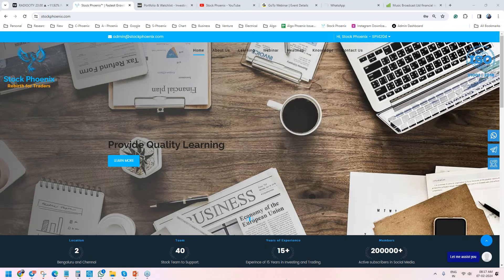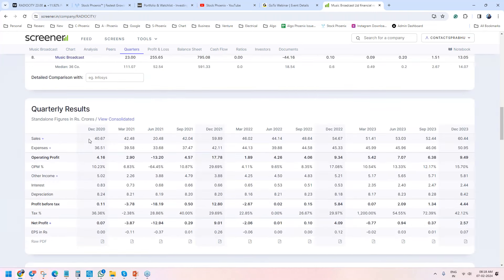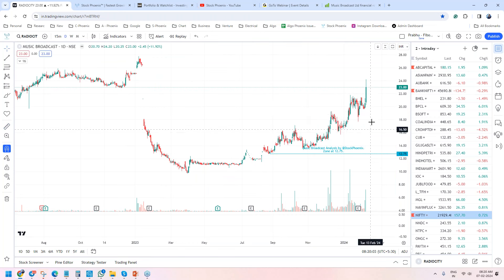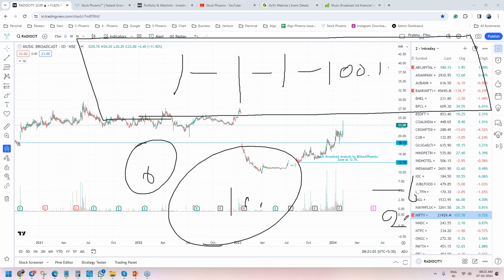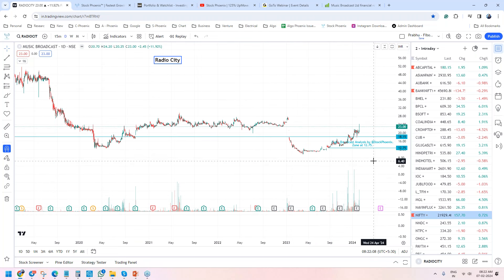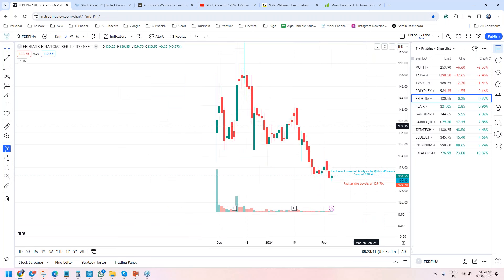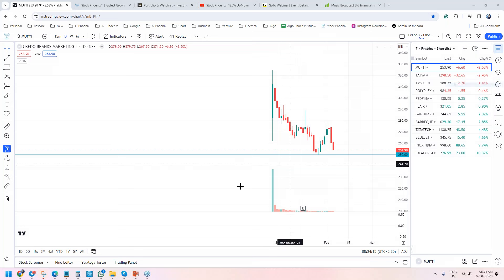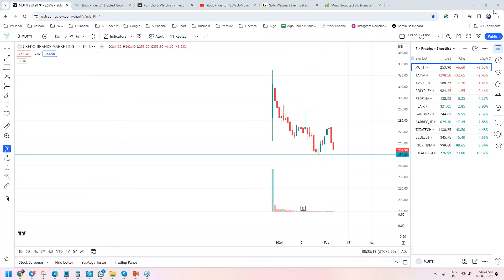Stock Phoenix | 100% UpMove | Radio City | Stock Analysis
Stock Phoenix is not a SEBI Registered Entity and Its Representatives are not SEBI Registered Advisors/Analysts. This analysis should not be considered as any Recommendation or Advice. All the views expressed are Personal. Stock Phoenix and its Representatives do not bear any liability.